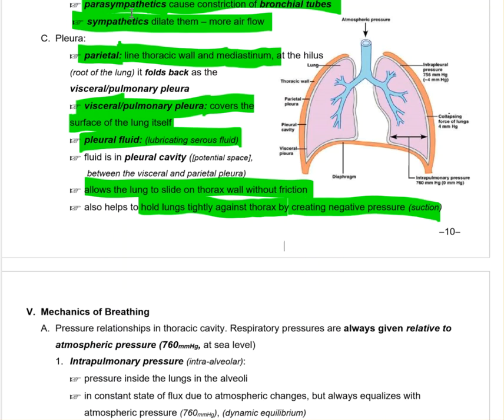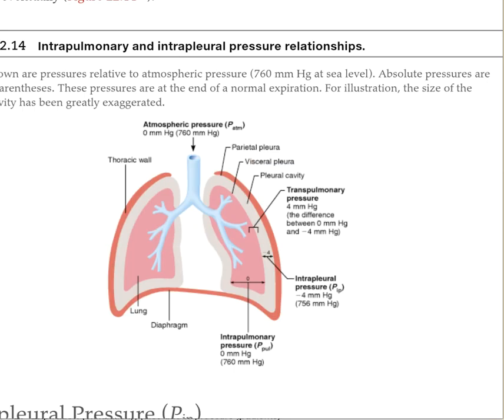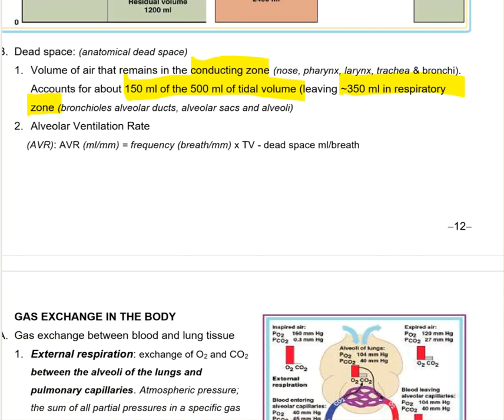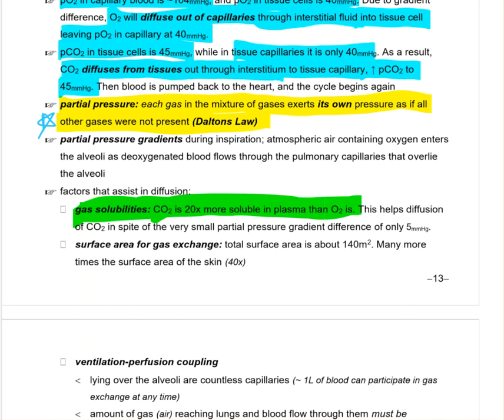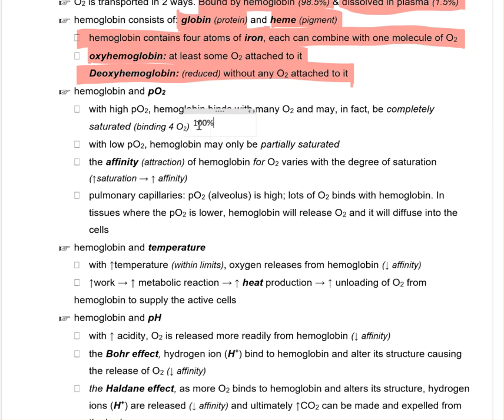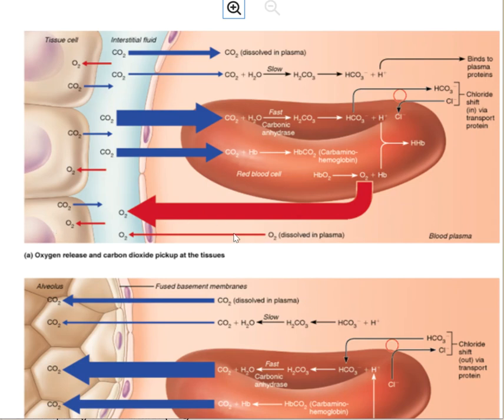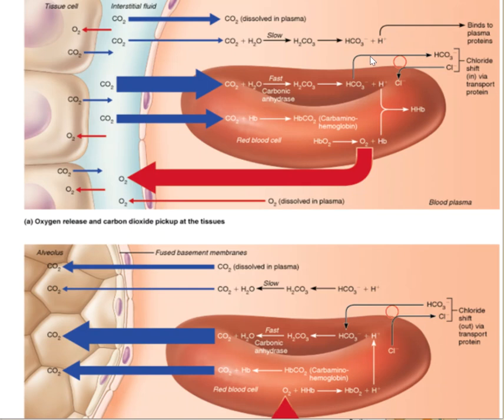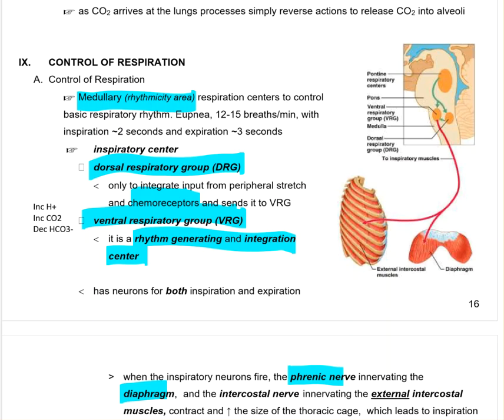BI 233 Online Lecture Respiratory System B